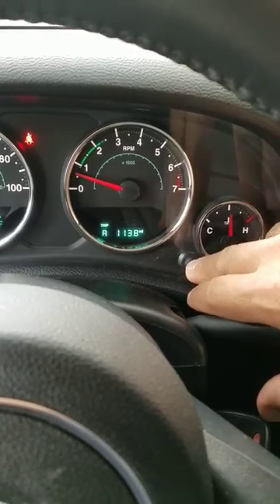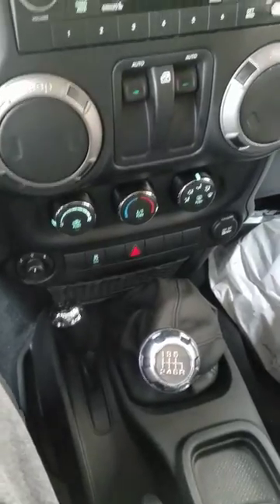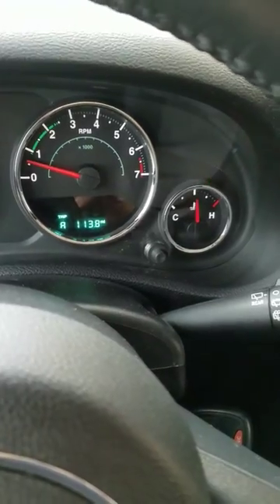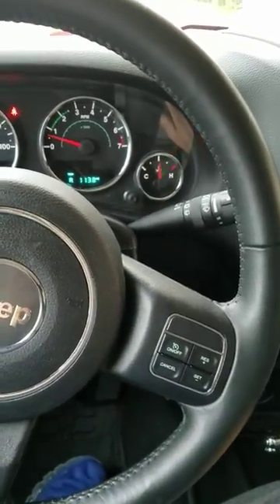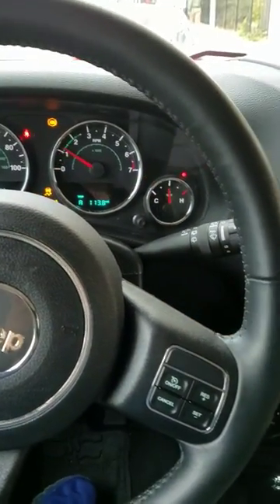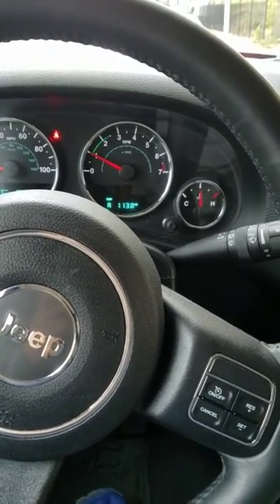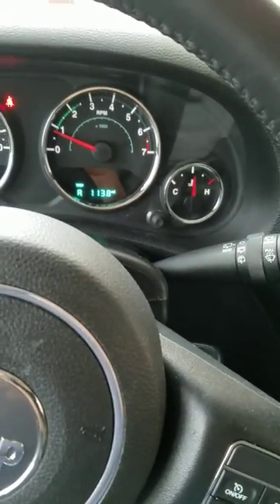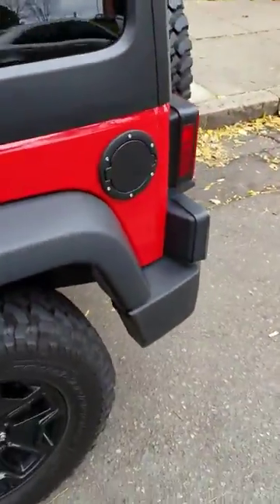Red Flashing Light JK 2016 Anti theft Starter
Red Flashing Light above fuel gage